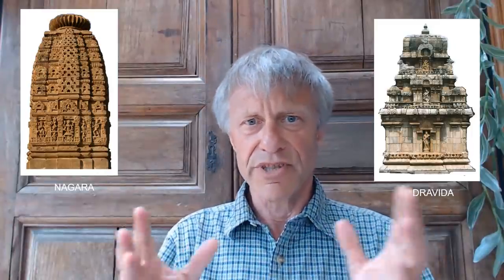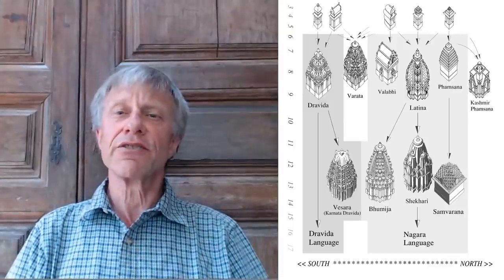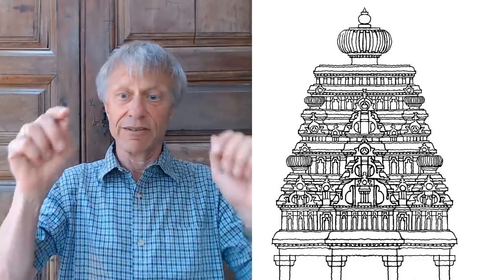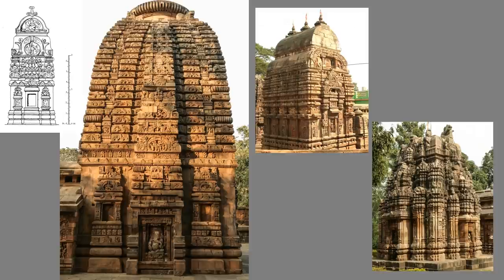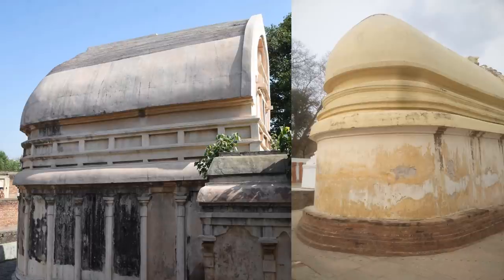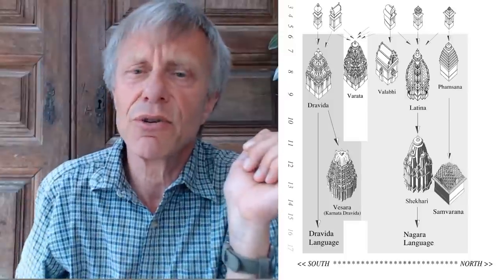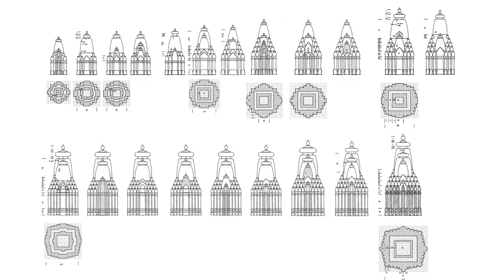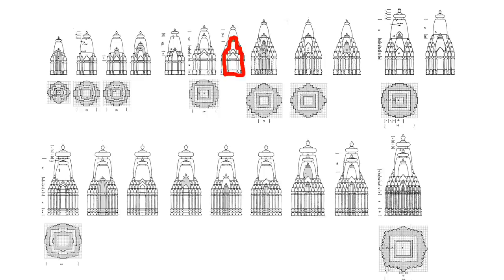Typology of Indian Temples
Typology, for the architecture of Indian temples, is not just a matter of classification, but the basis of its origins in early wooden buildings. It is also a creative principle, by which new temple designs are invented by combining existing types. This talk explains the origins and development of the main traditions of temple architecture in the Subcontinent. The lecture was originally intended for a module, which never saw the light of day, on the Government of India’s Epathshala platform. Its sequel is Evolution in Indian Temple Architecture.